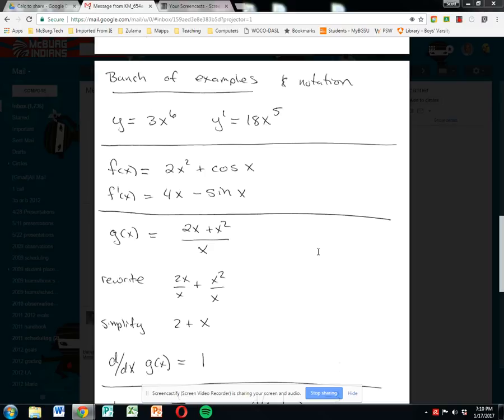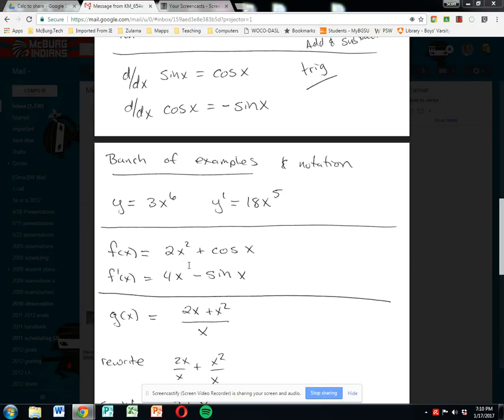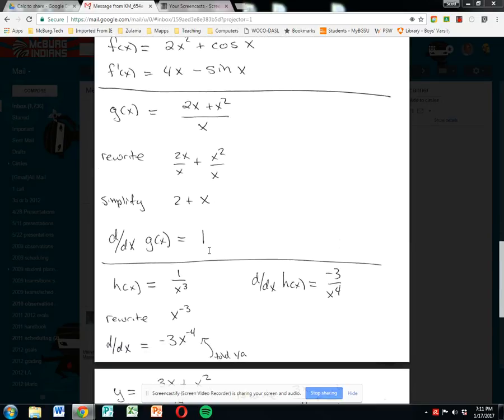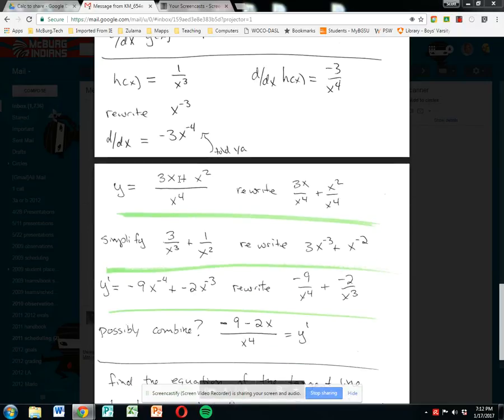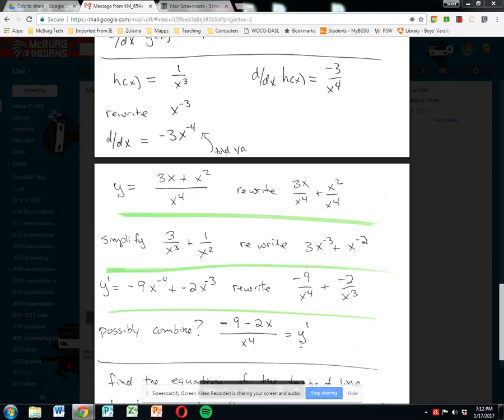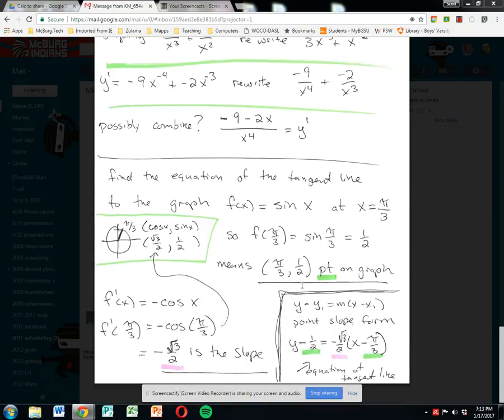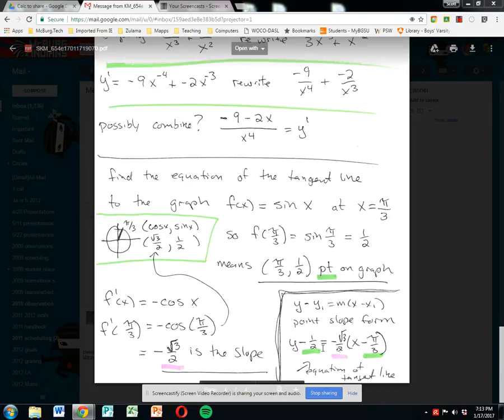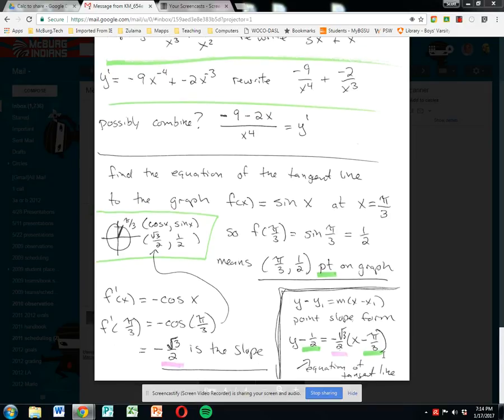Calculus - Power Rule examples (2)